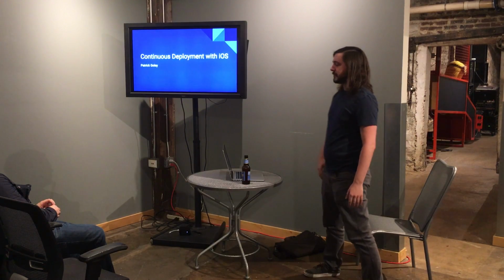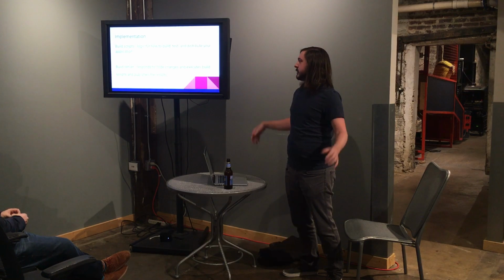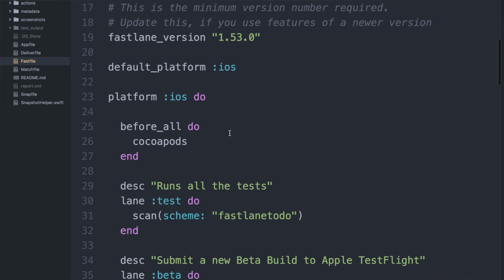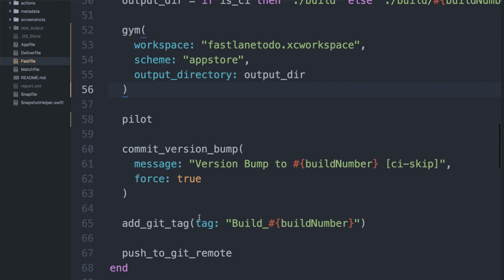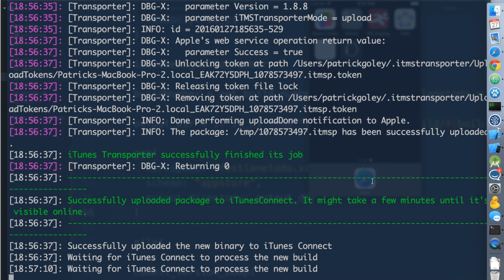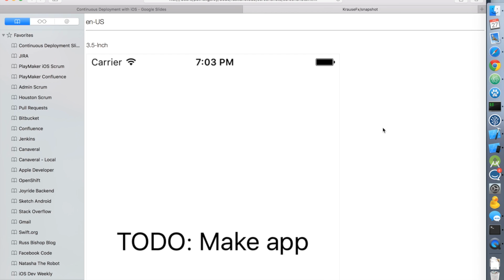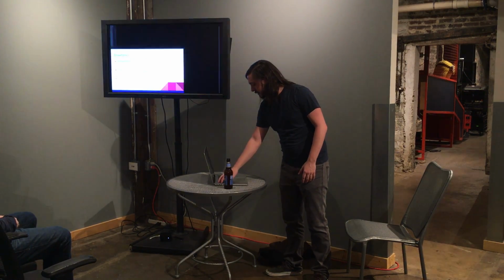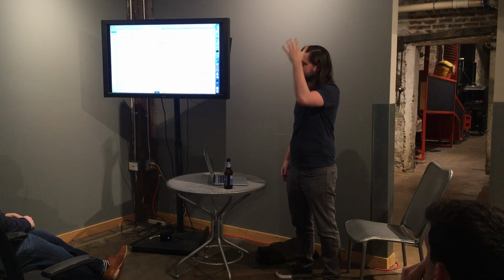Continuous Deployment with iOS by Patrick Goley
A presentation given at Nashville CocoaHeads on January 27, 2016.